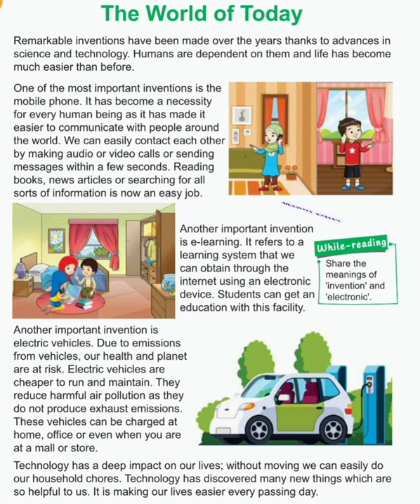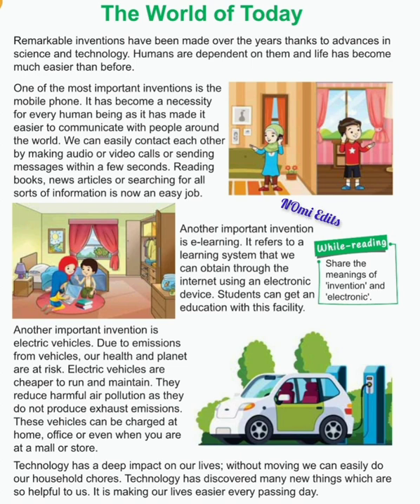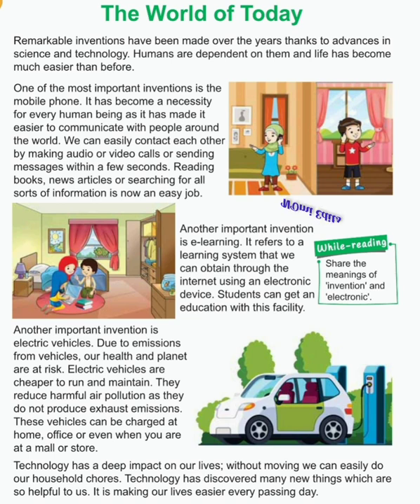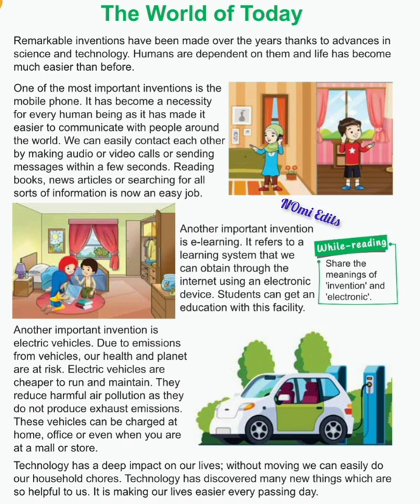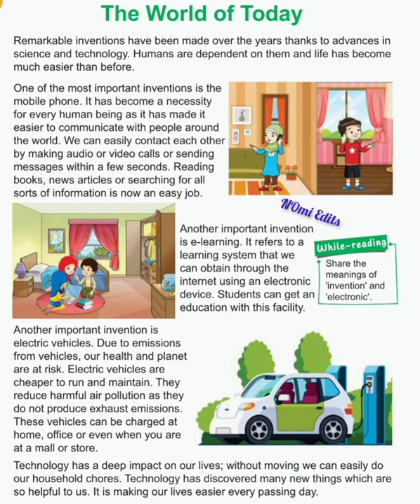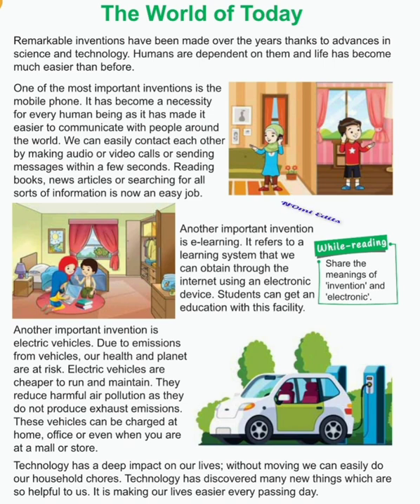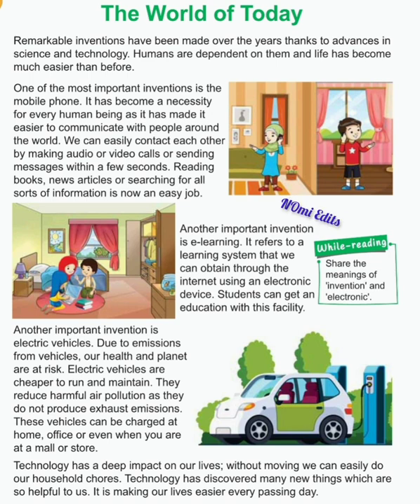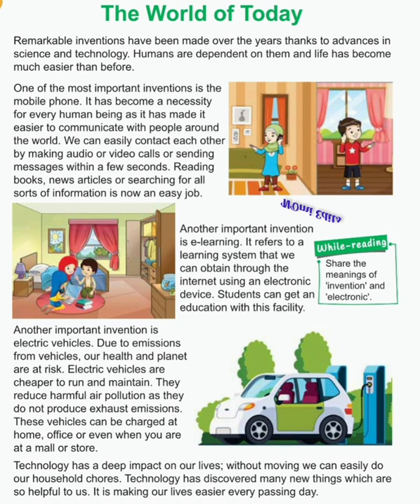AFAQ English Class 4 Unit 3 The World of Today Urdu Translation Single National Curriculum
AFAQ Sun Series Based on Single National Curriculum 2020-22